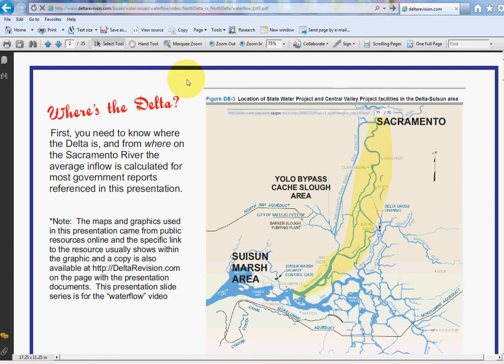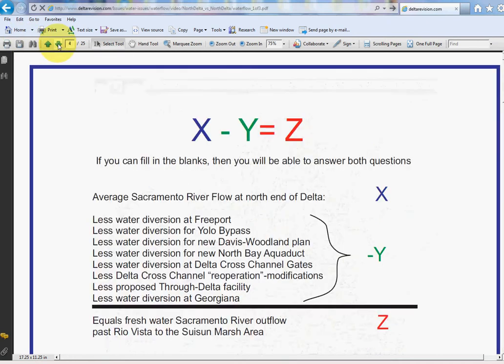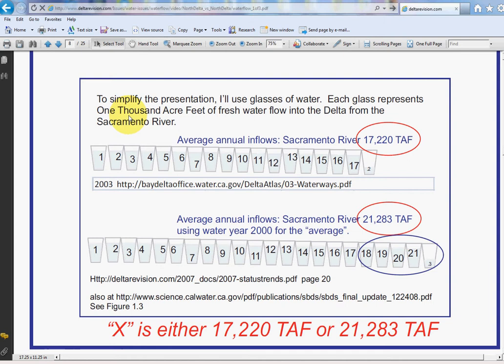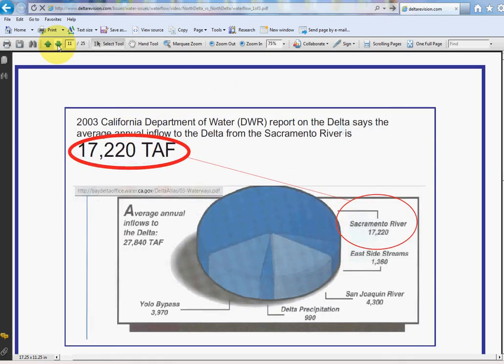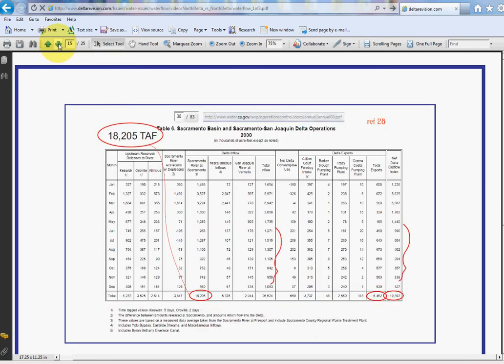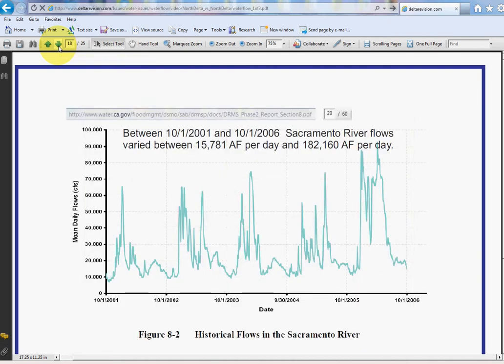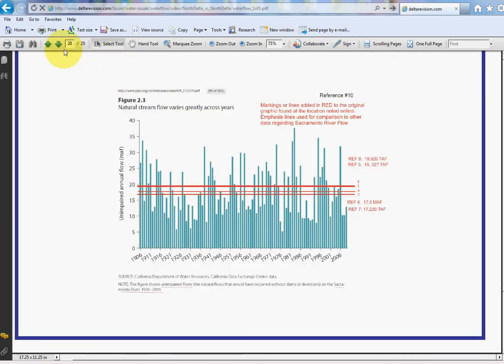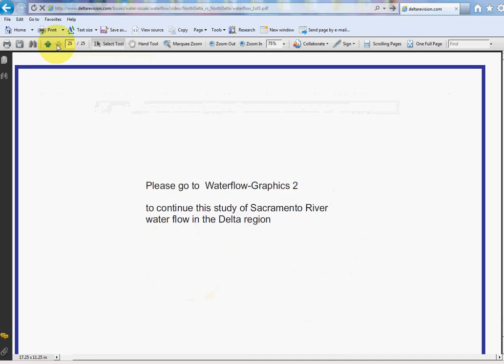Sacramento River Flow Part 1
This video reviews 100 years of documents showing how much fresh water, on average, flows through the Delta and into the bay from the Sacramento River, using the I-Street flow gage reports and DWR historical water flow reports